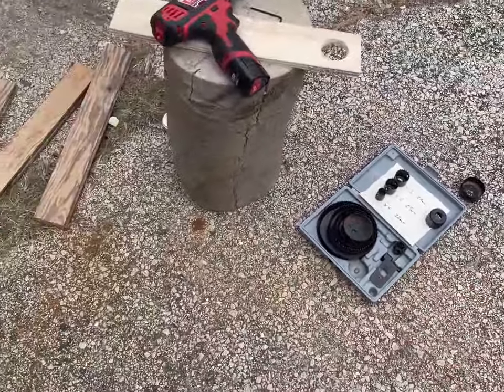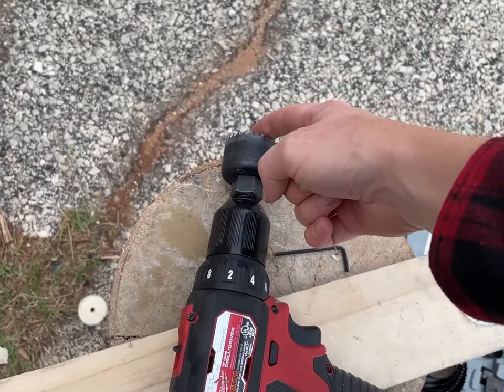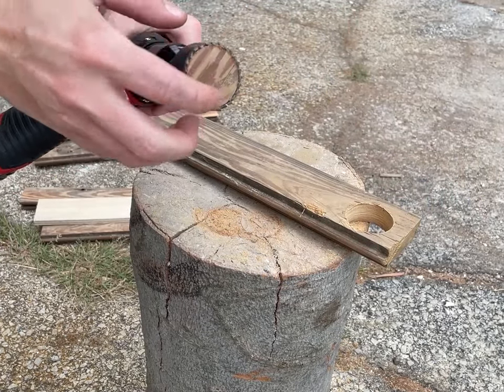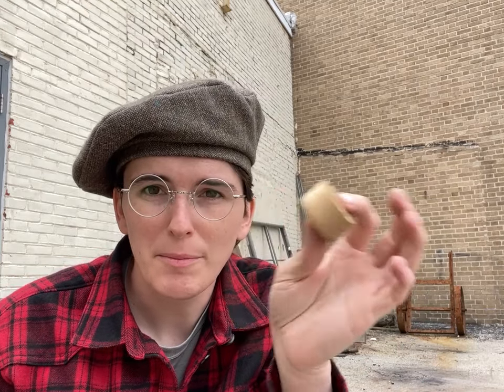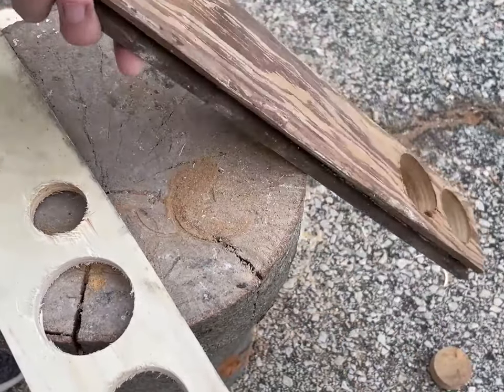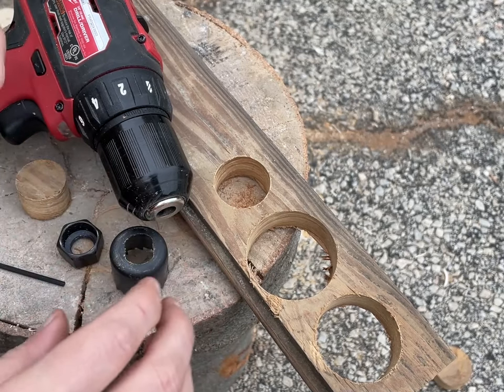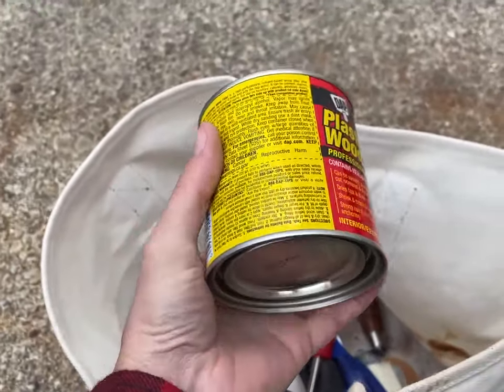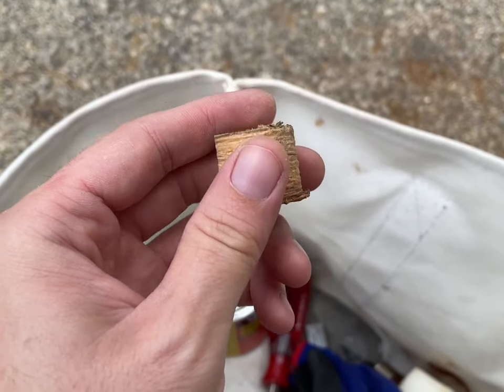Repairing holes in a hardwood floor without wasting money. Recycle floor boards into wooden plugs!